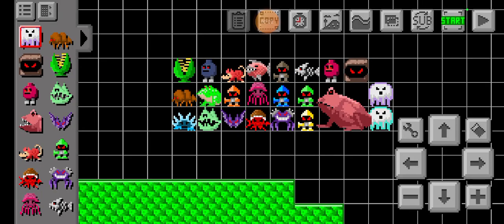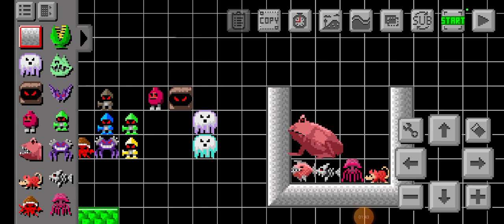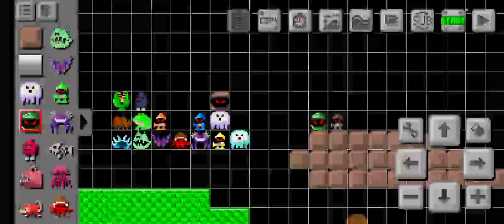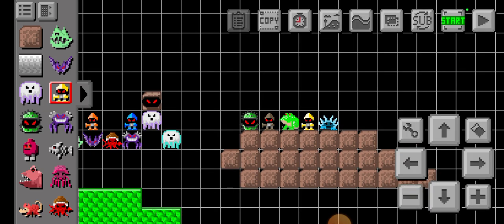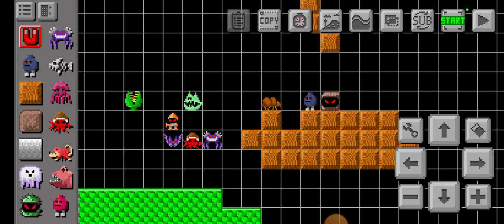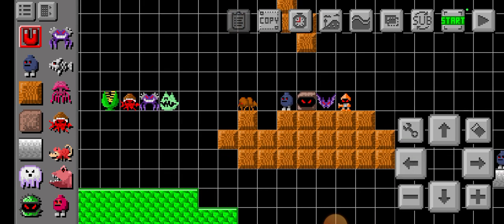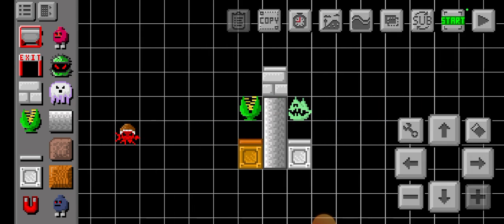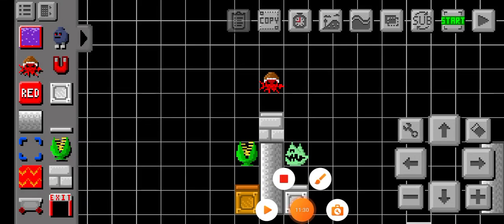ultimate level builder rakeing all enemies Moreno